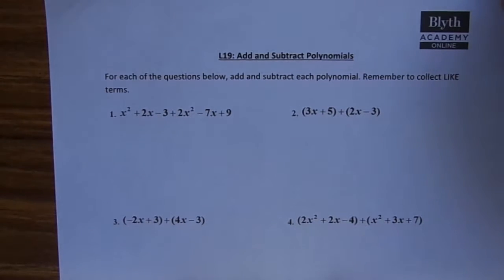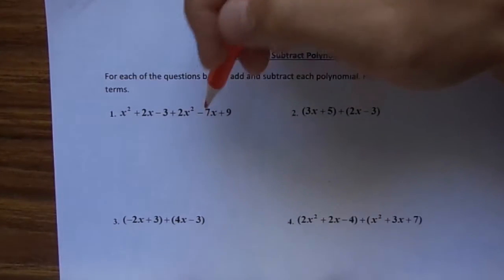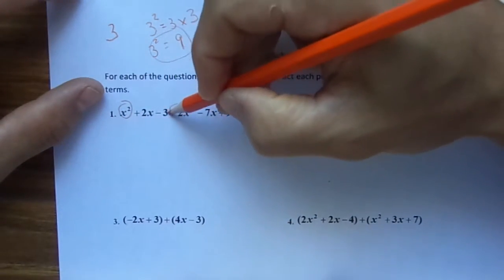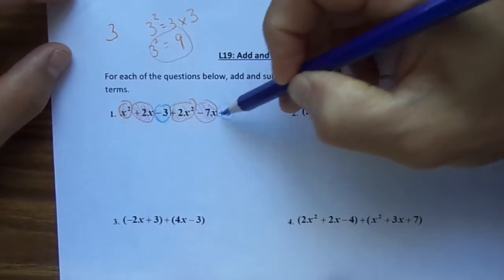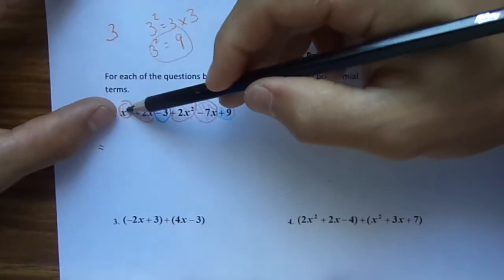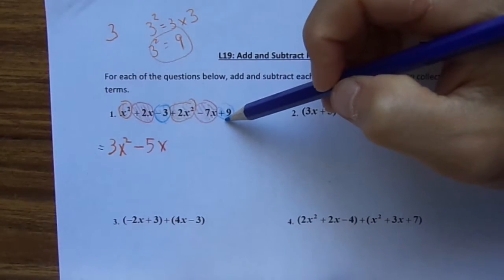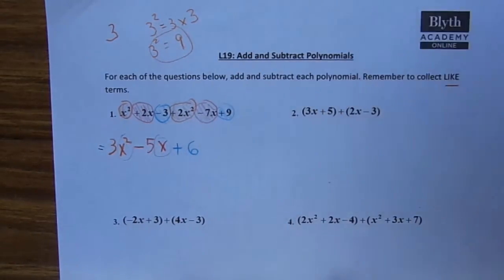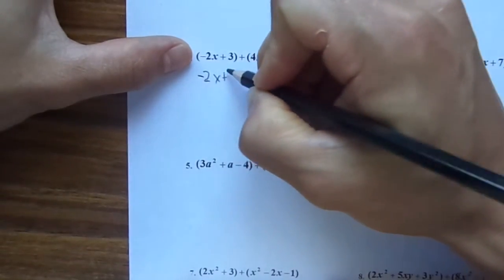L19 Add and Subtract Poly